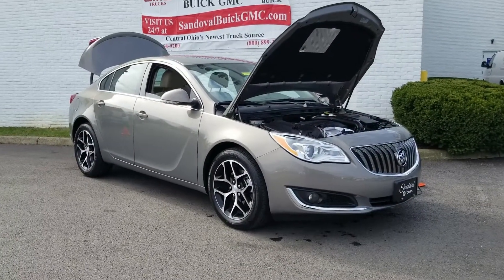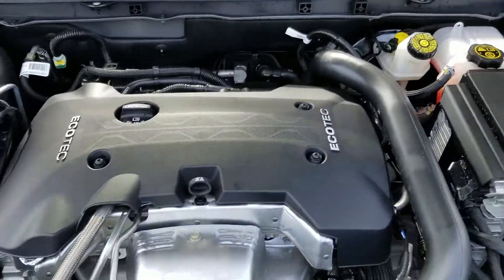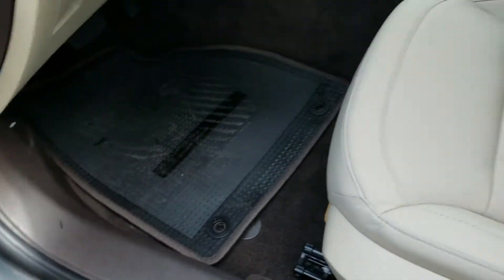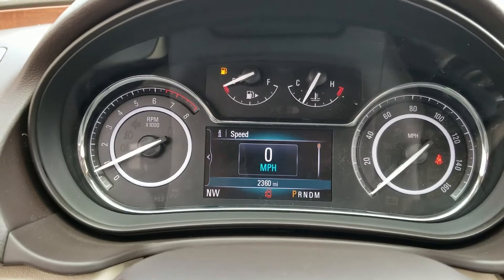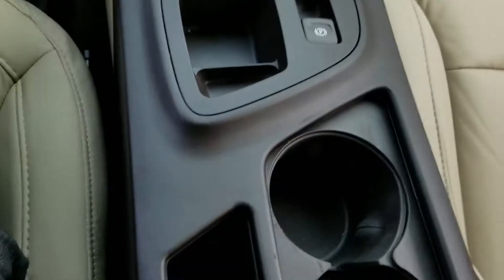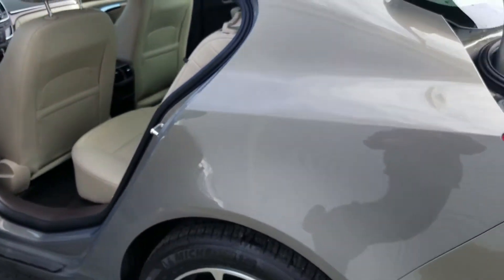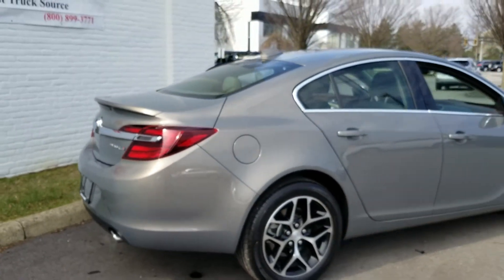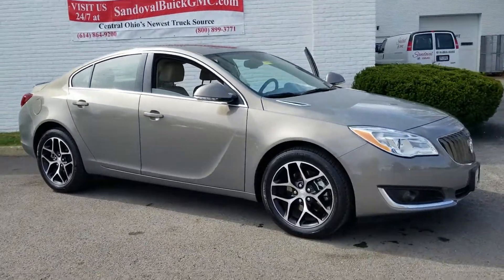Pre Owned Vehicle Spotlight: 2017 Buick Regal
Take an inside look at this Regal!